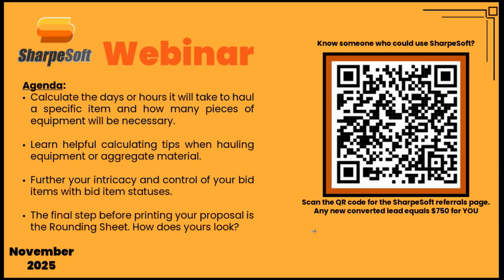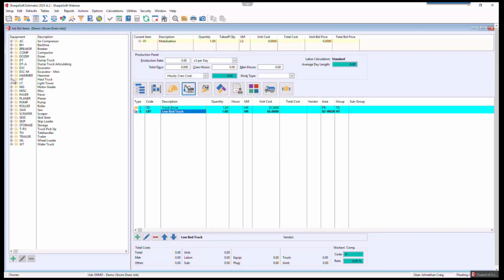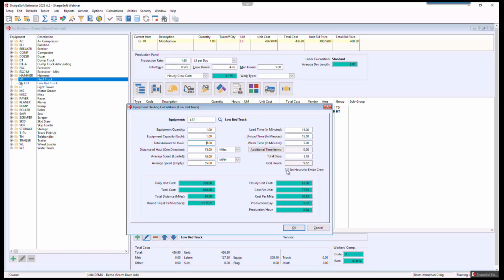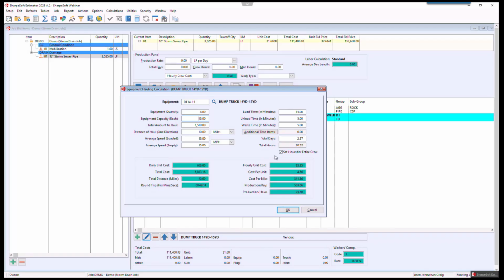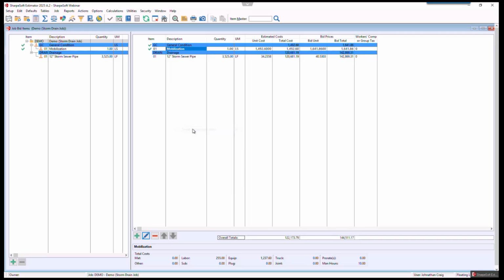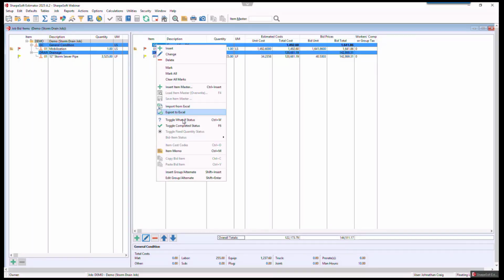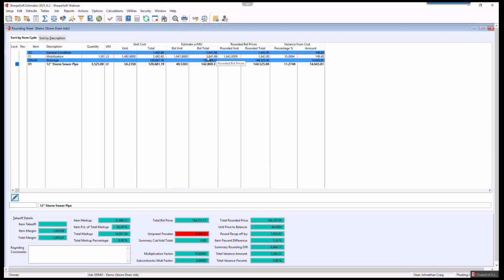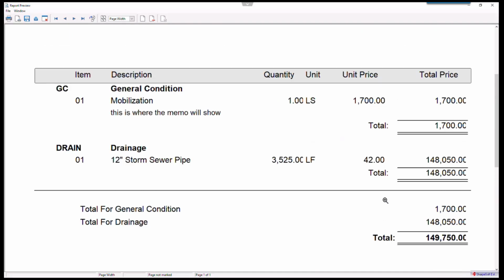SharpeSoft Customer Webinar (November 20, 2025)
Welcome to the SharpeSoft webinar, designed to assist SharpeSoft users of all skill levels in getting the most out of the product of their choice, set in a new collaborative online environment.

Content and Agenda:

0:00 Introduction
4:42 Equipment Hauling Calculation
14:38 Bid Item Statuses
21:42 Rounding Sheet